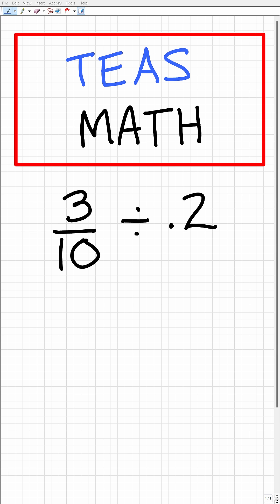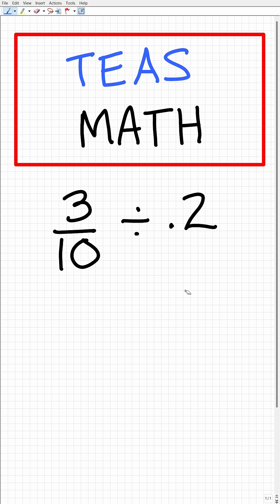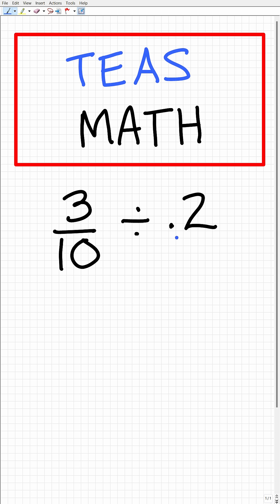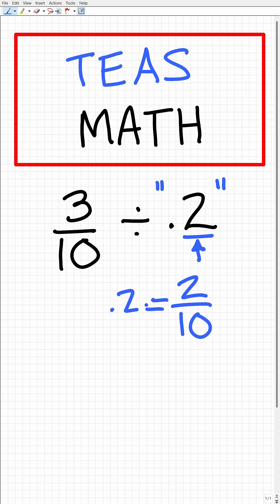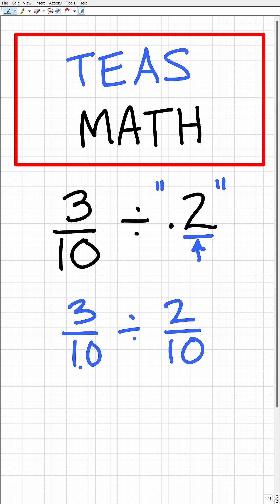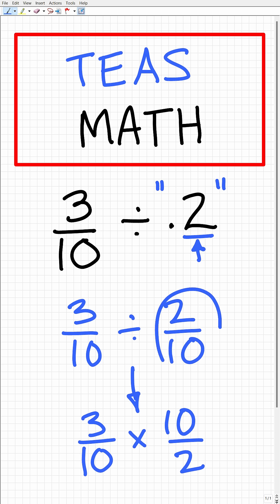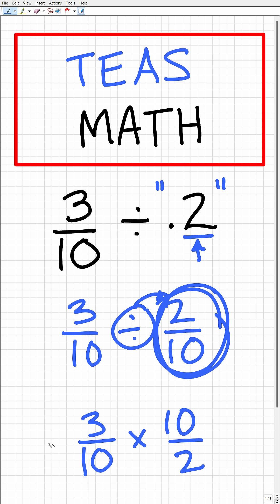TEAS MATH - Nursing Students Get READY!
Studying for the TEAS Test? Here’s a fast TEAS-style math question to help you review the skills you’ll need — no calculator required! Perfect for brushing up on percent, ratios, basic algebra, and word problems found on the ATI TEAS 7 math section.